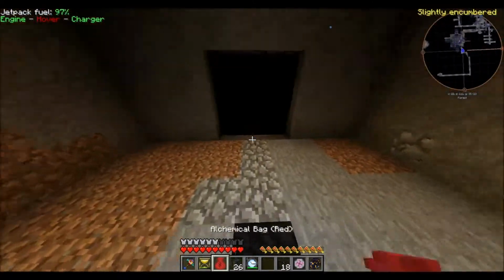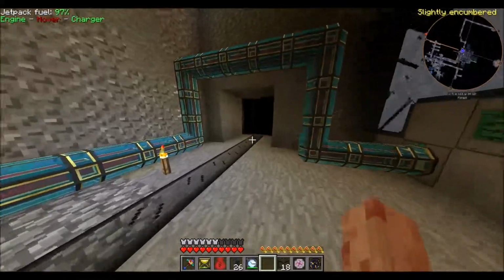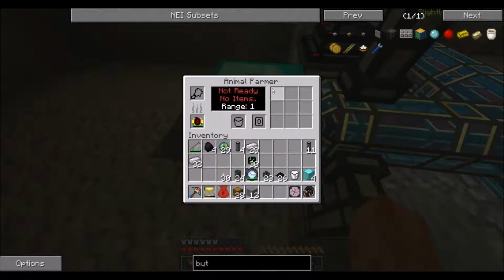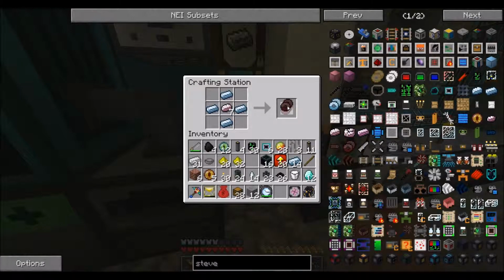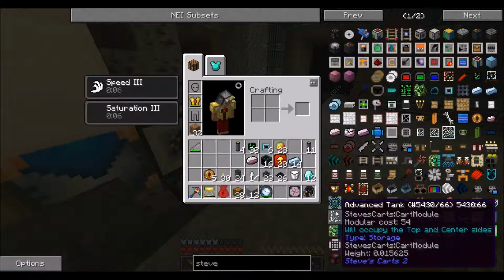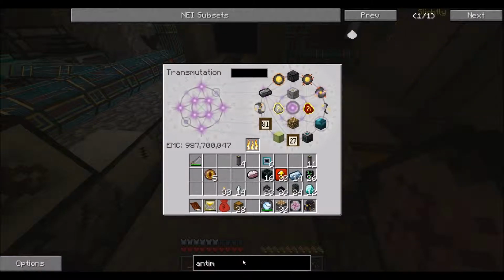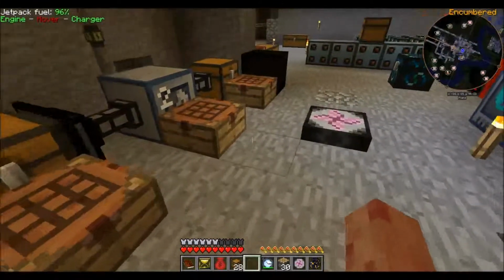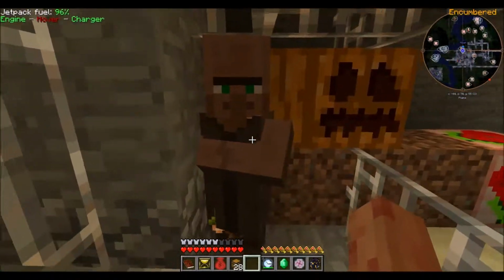Minecraft Pathfinder-Episode 25: Holographic Milk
Pathfinder is a 3rd part mod pack & map on the FTB launcher. The only crew member of the USS-Pathfinder, we get bored one day so decide to make some worlds and explore them. This is a tech based pack revolving around a world generation mod, RFTools, which is similar to mystcraft.

In this episode, i don't quite remember what happens, is that a problem?